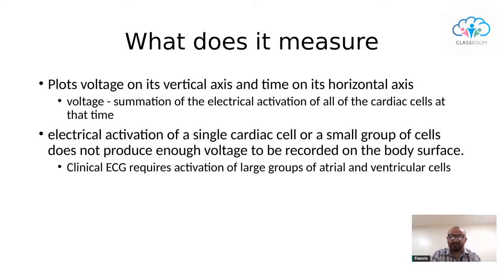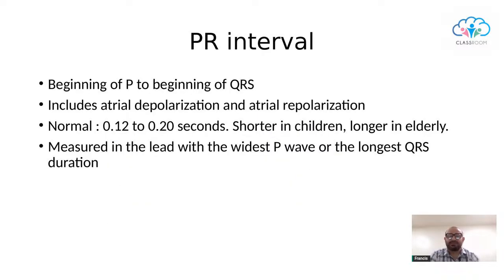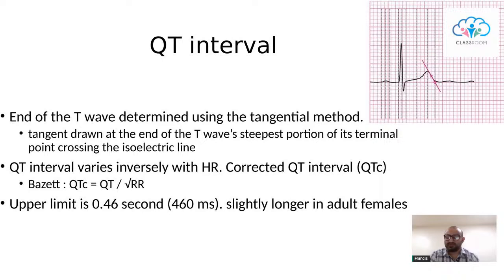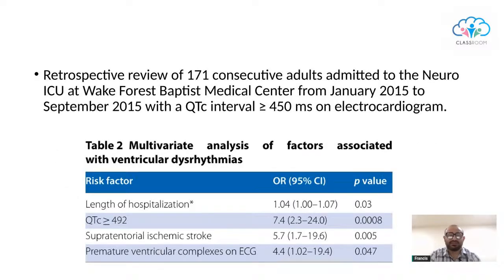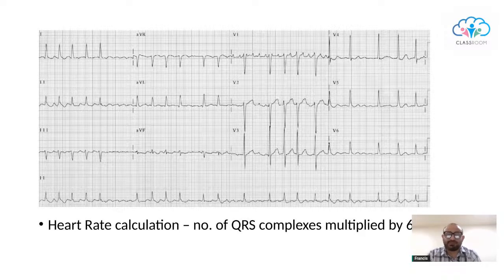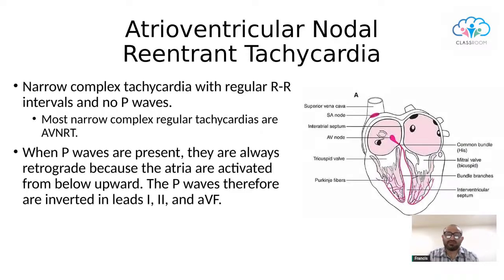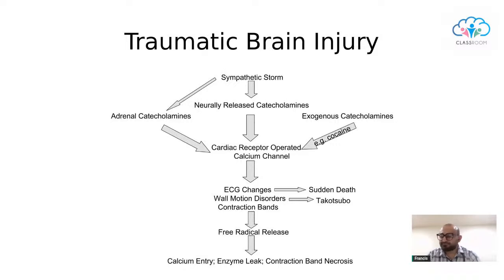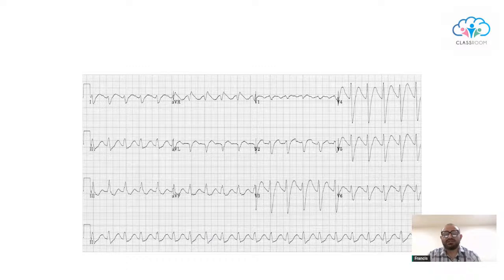ECG in the Neuro ICU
Dr Francis Joseph, Department of Anaesthesia